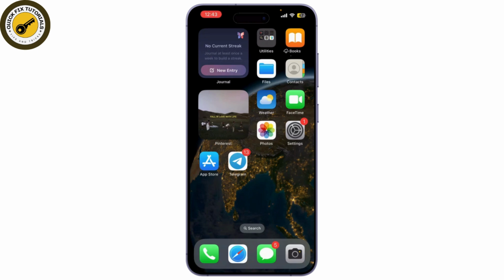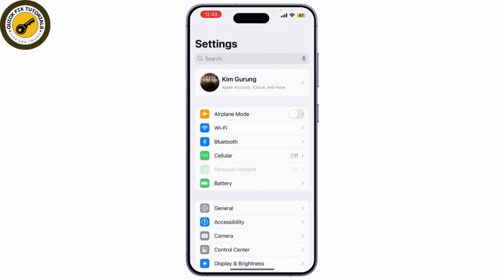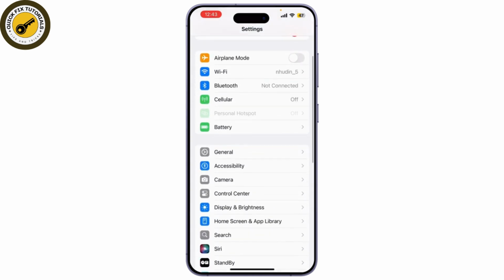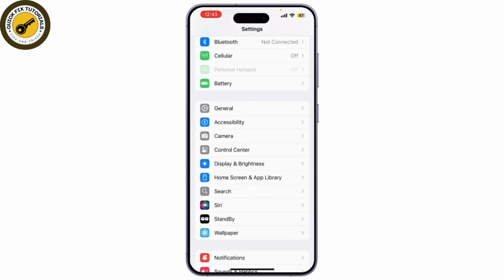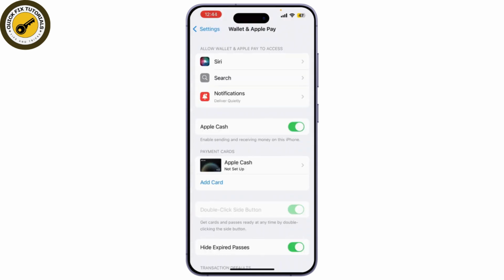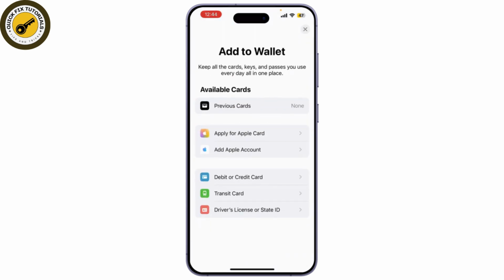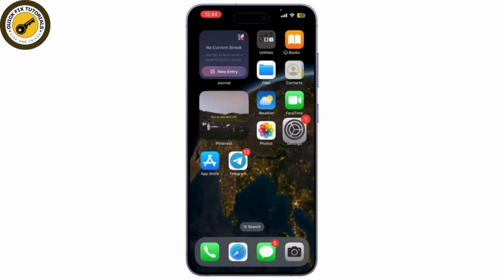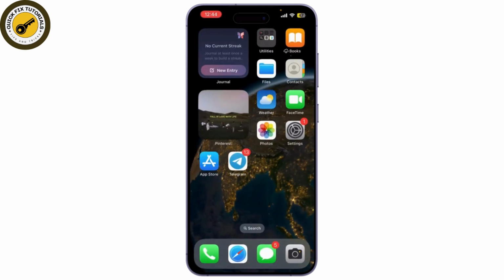How To Turn On NFC on iPhone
Tutorial Video on How To Turn On NFC on iPhone. Easily Learn How do I enable NFC on my iPhone with the help of this tutorial video.

In this video, learn how to turn on NFC (Near Field Communication) on your iPhone. NFC is usually enabled by default, allowing for easy contactless payments, file sharing, and device connections. We’ll guide you through checking your NFC settings, using Apple Pay for transactions, and connecting to NFC tags. Follow our simple steps to make the most of this convenient feature!

Chapters (Timestamps):

00:00:00 - Introduction
Overview of what NFC is and its benefits.

00:00:10 - NFC Default Setting
Clarification that NFC is usually enabled by default on iPhones.

00:00:20 - Check NFC Settings

00:00:30 - Access Wallet and Apple Pay
Scroll down and tap on Wallet and Apple Pay to view NFC options.

00:00:40 - Add Card for Apple Pay
Instructions on how to add a card if Apple Pay isn’t set up.

00:00:55 - Using NFC for File Sharing
Explanation of using NFC for sharing files or connecting to devices.

00:01:10 - Connecting to NFC Tags
Bring your iPhone near an NFC tag to access its content.

00:01:20 - Conclusion
Summarize the convenience of NFC and encourage updates for best performance.